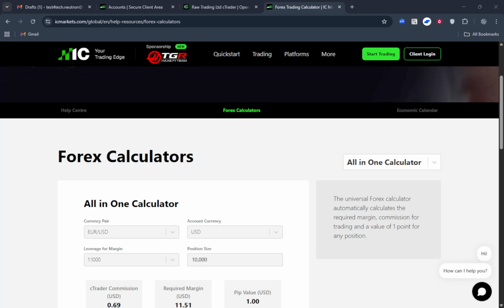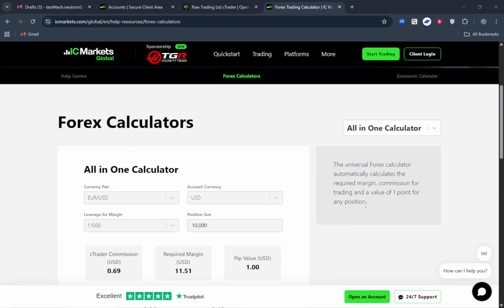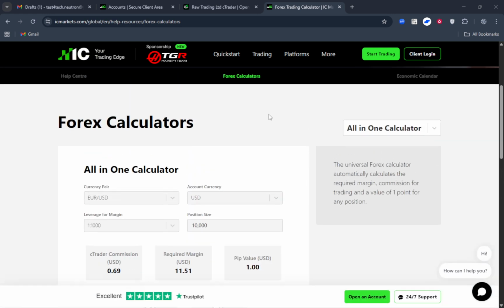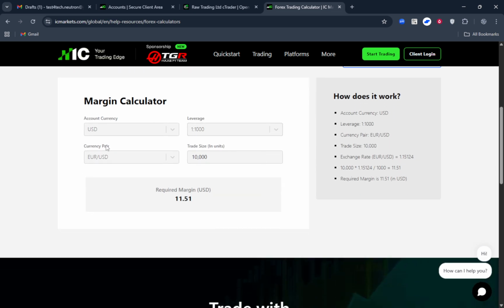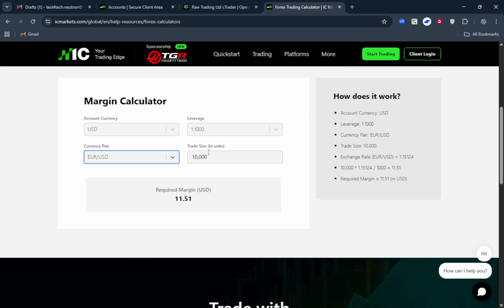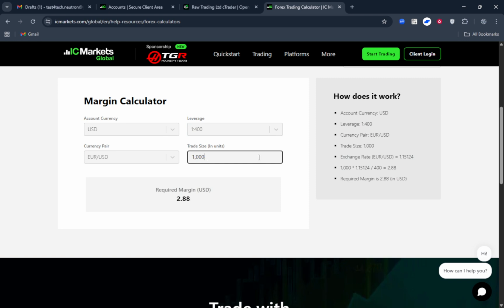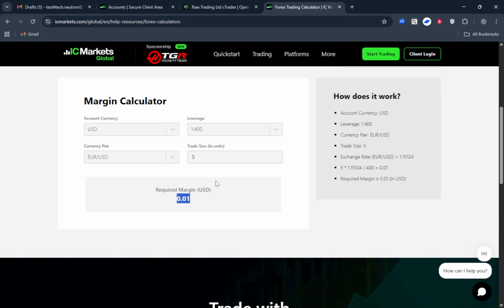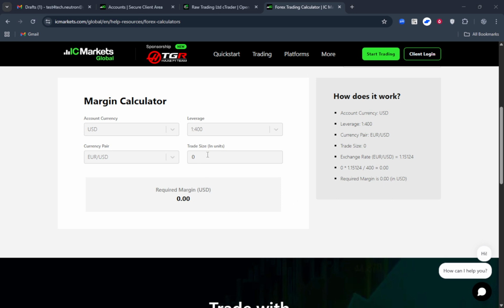How to Use IC Markets Margin Calculator [2026 Full Guide]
How to Use IC Markets Margin Calculator

In this video, we show you exactly how to use IC Markets margin calculator to accurately determine the required capital for your positions before you enter the market. We explore the process of inputting key variables such as account currency, leverage ratios, and position size to ensure your risk management remains precise.

Effective capital allocation is a cornerstone of professional trading and long-term sustainability. We discuss the importance of understanding the relationship between leverage and margin requirements to prevent unexpected account liquidations or margin calls. By utilizing these calculation tools, we can better plan our market exposure and ensure that every trade fits within the specific financial constraints of our trading account.

Technical Specs:
Software: IC Markets; Feature: Trading Calculators & Risk Management